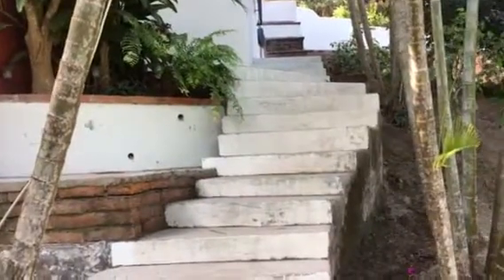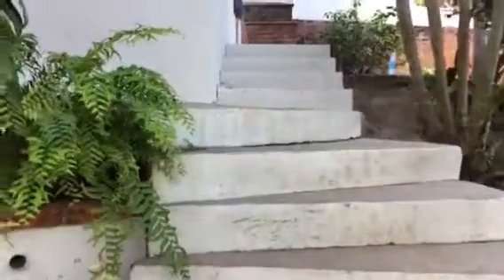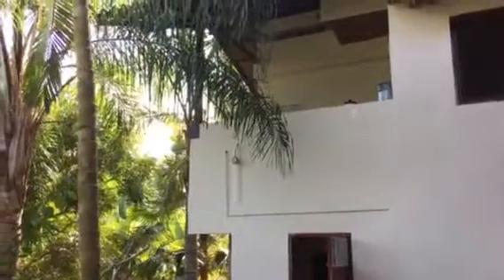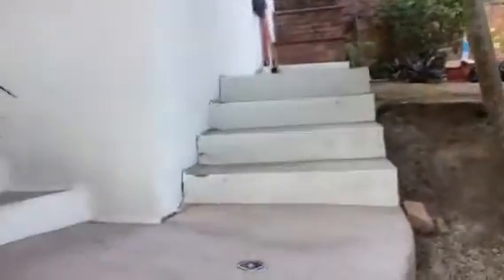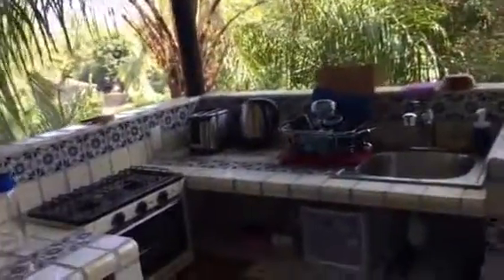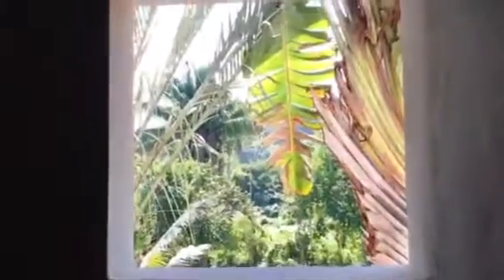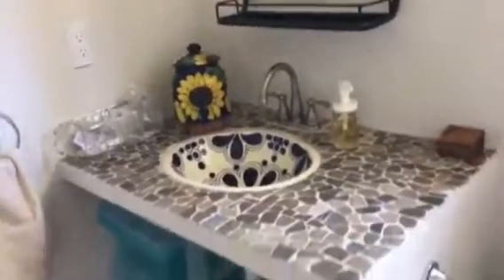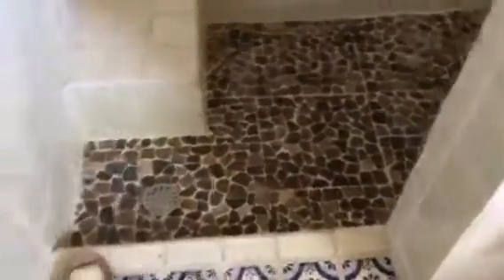New casita!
Casita at casa Annie